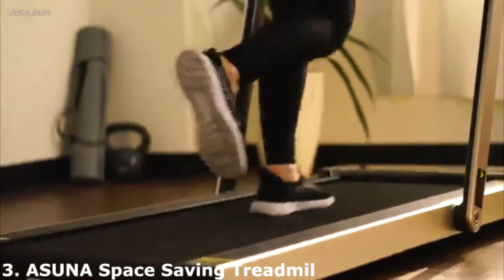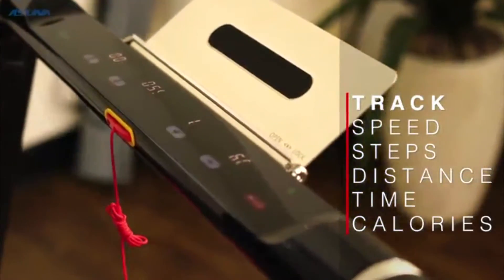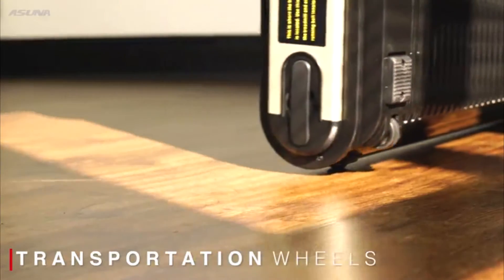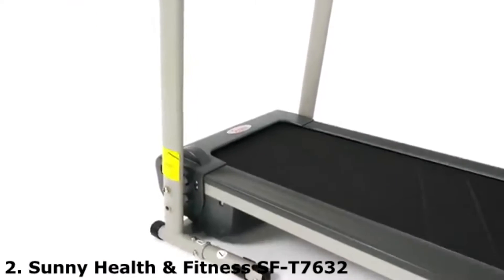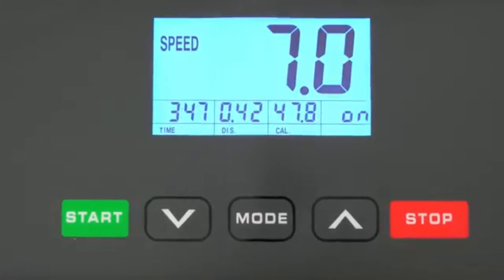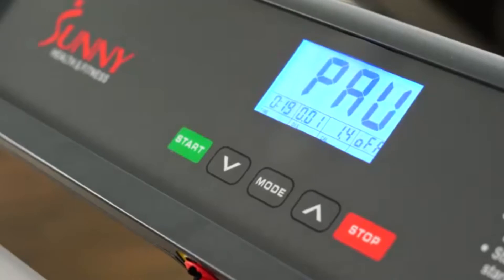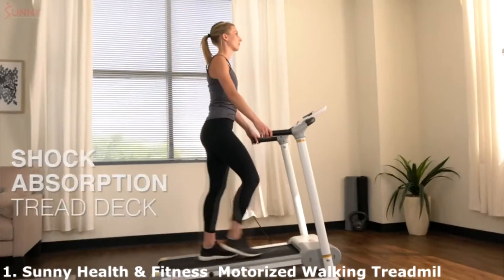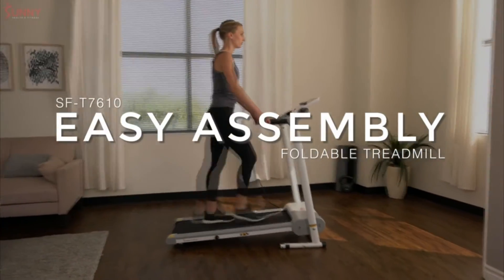3 Best Sunny Health & Fitness Space Saving Treadmills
Best Sunny Health & Fitness Space Saving Treadmills
3. ASUNA Space Saving Treadmill with Speakers for AUX Audio Connection

2. Sunny Health & Fitness SF-T7632 Space Saving Folding Treadmill

1. Sunny Health & Fitness Easy Assembly Motorized Walking Treadmil

★Best Amazon Today's Deals
★Try Prime Discounted Monthly Offering
★Try Twitch Prime
★Try Amazon Home Services
★Kindle Unlimited Membership Plans
★Give the Gift of Amazon Prime
★Create an Amazon Wedding Registry
★Try Audible and Get Two Free Audiobooks

3 Best Sunny Health & Fitness Space Saving Treadmills